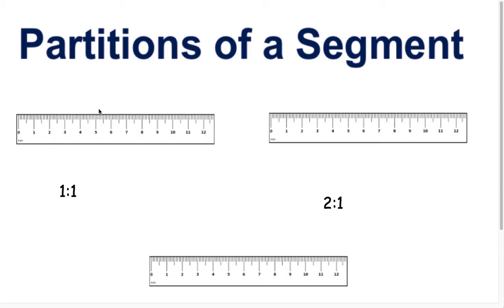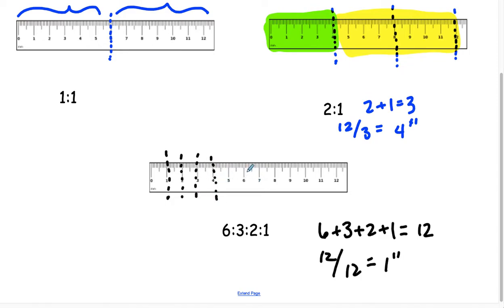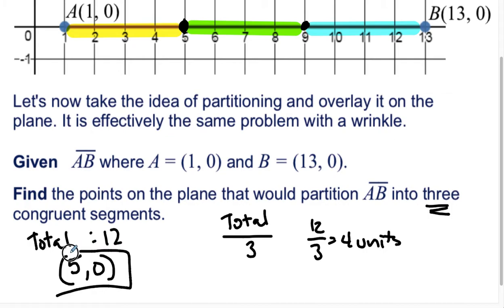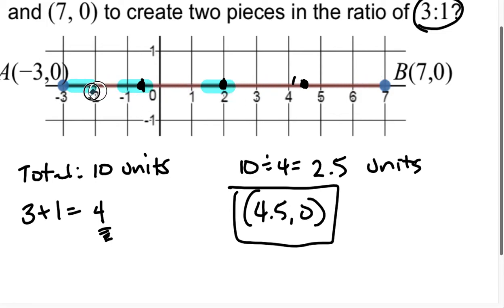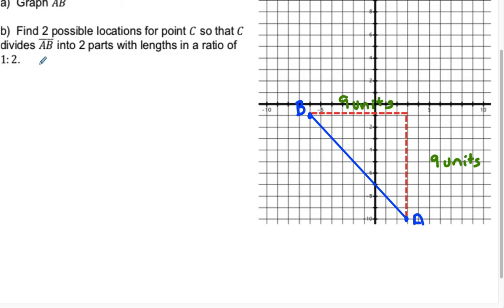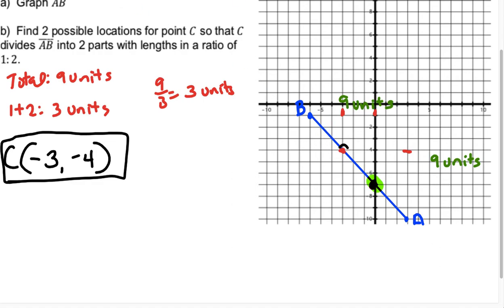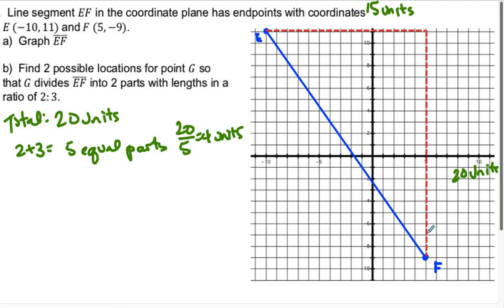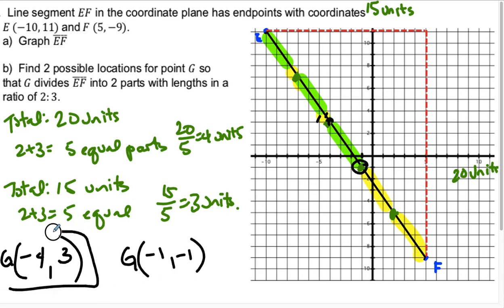Partitioning a Segment